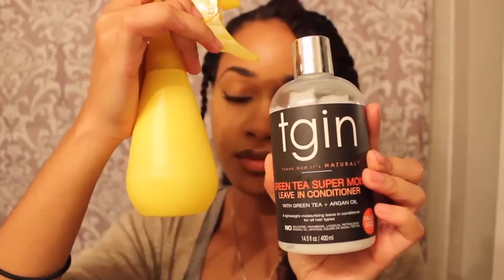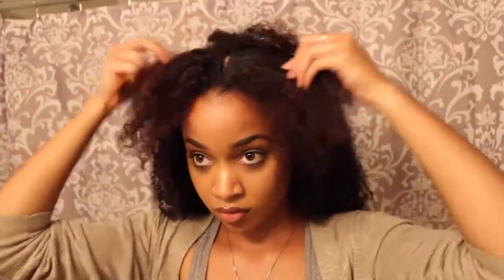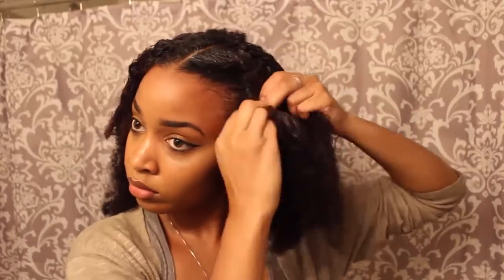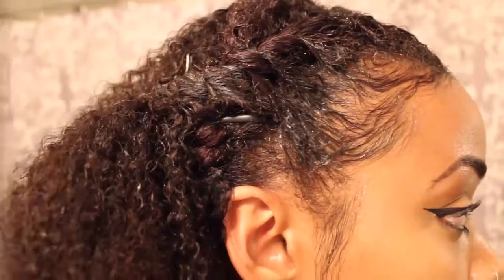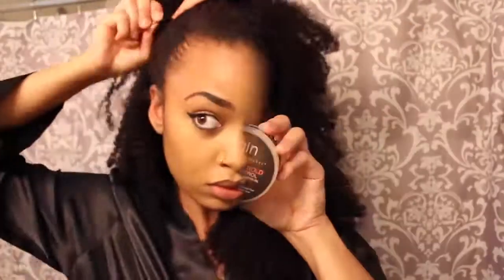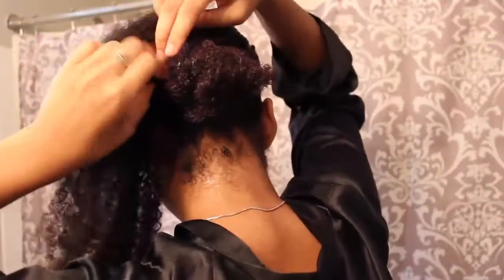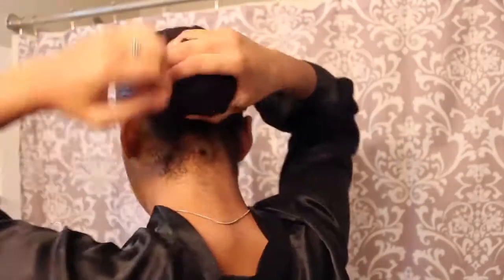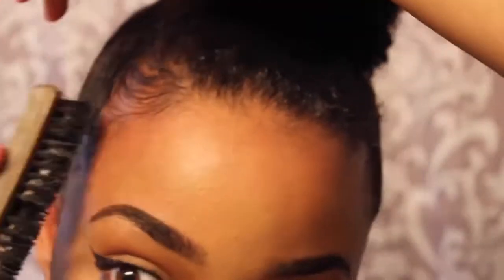How to 4 Easy Summer Protective Styles for Kinky Curly Natural Hair - WestIndieRay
Here just sharing with you guys how WestIndieRay style her HerGiven Hair coily clip-ins! These styles are all super easy and perfect for summer!!!

Hair Info:
Coily Textured Clip in Hair || 20" x 2 Bundles